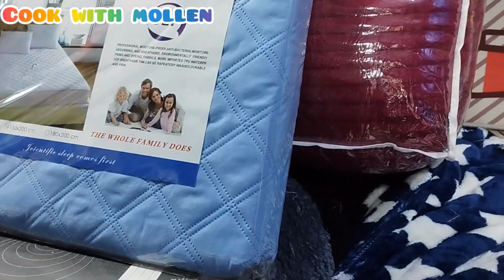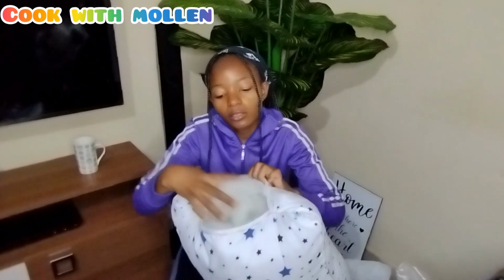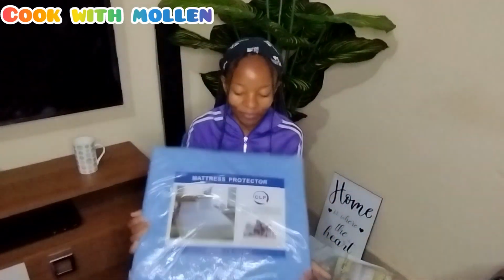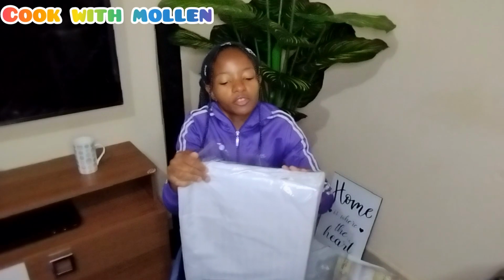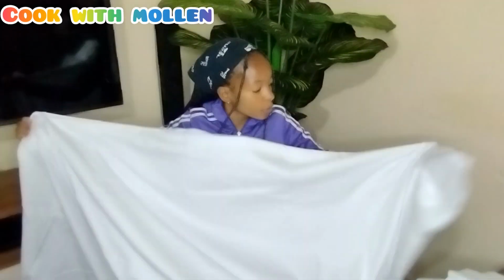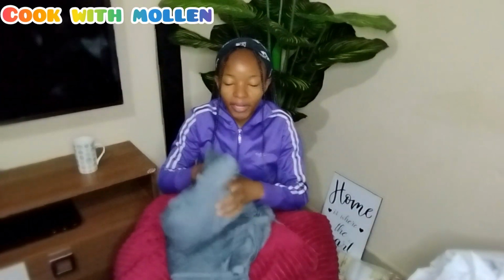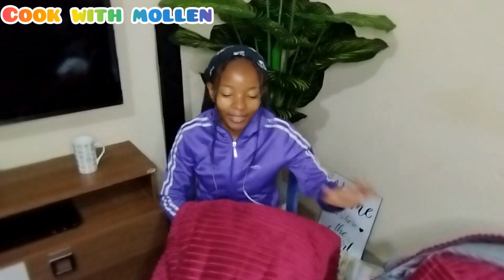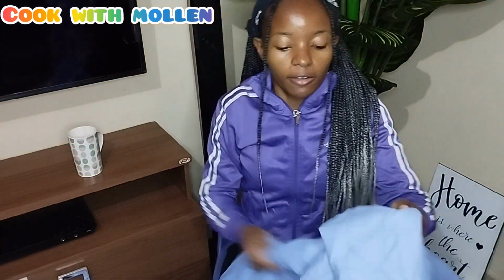Kamukunji shopping haul || where to buy cheap and affordable beddings in kamukunji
Velvet duvet, waterproof mattress protector, fibre pillows and duvet cover set: The place mall 1st floor shop no8, Kamukunji market.